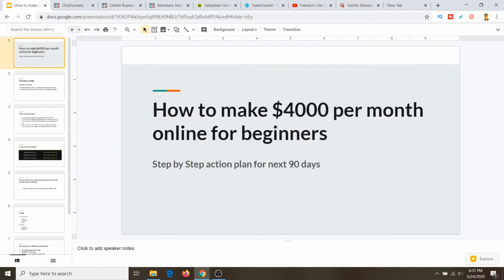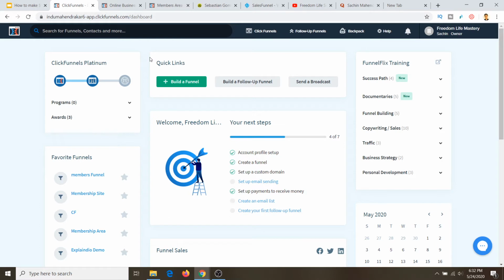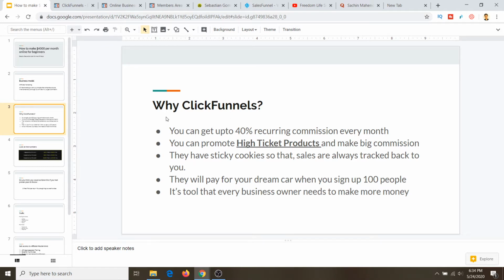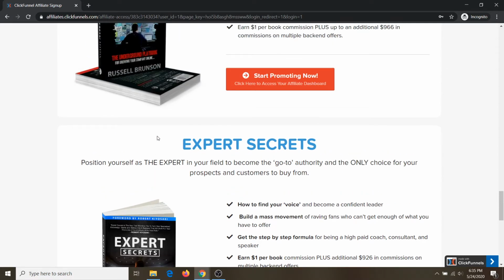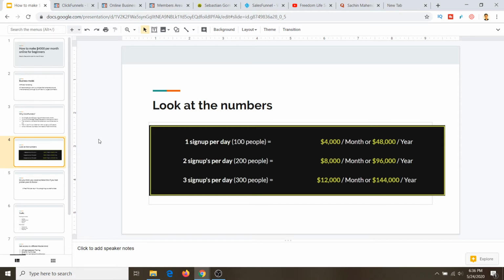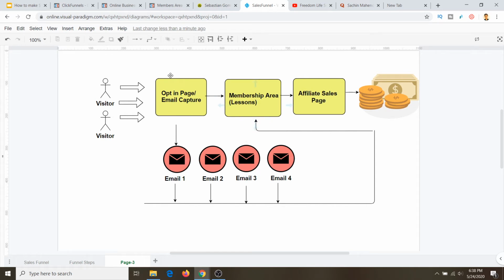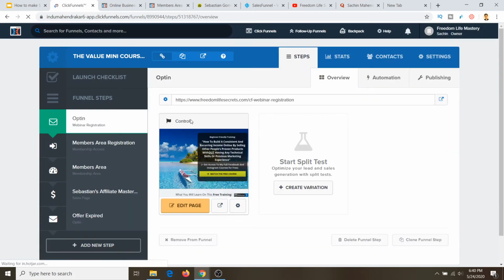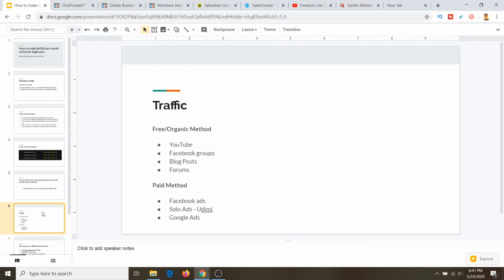How To Make $4000 Per Month Online For Beginners | Step by Step Action Plan for Next 90 Days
Get Access To 4 Day Free Bootcamp Training Need help with your Business Schedule call here

Upon successful verification you will receive the bonuses within 24-48 hours.

Course overview : In this video I will teach, How To Make $4000 Per Month Online as complete beginner. In this digital marketing world its very easy to get lost with so much information out there. But its always important stick to your basics and focus on one thing at a time.

This video covers the following:
- Value Funnel to get 100 sign ups for Clickfunnels.
- Different traffic strategies to drive traffic to your funnel

How To Make $4000 Per Month Online For Beginners